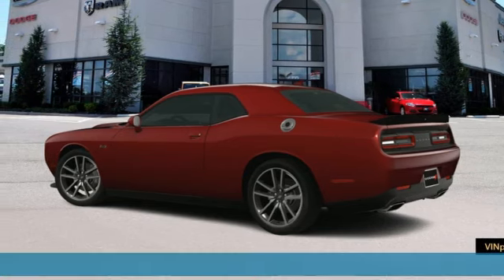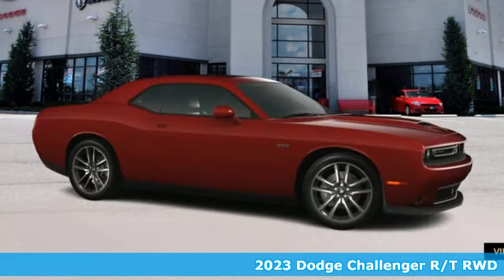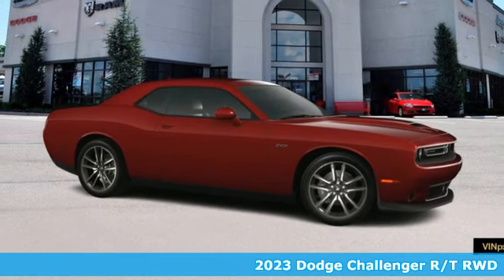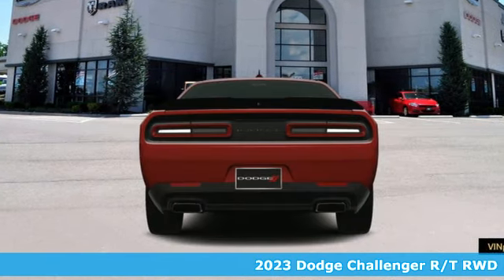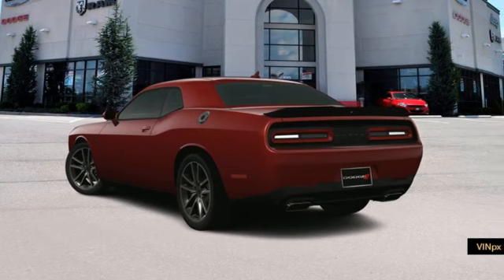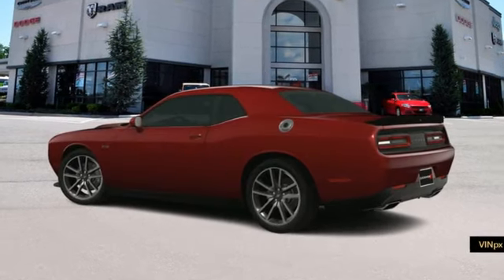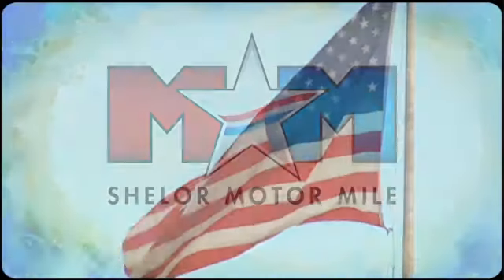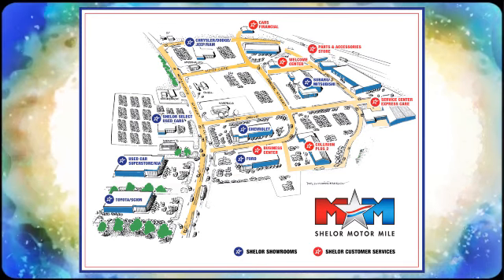New 2023 Dodge Challenger Christiansburg VA Blacksburg, VA DC230068 - SOLD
Year: 2023
Make: Dodge
Model: Challenger
Trim: 2dr Car
Engine: 5.7L 8 Cylinder Engine
Transmission: 8-Speed A/T
Color: Octane Red Pearlcoat
Interior: Black
Stock #: DC230068
VIN: 2C3CDZBT3PH515145
NAV, Smart Device Integration, Apple CarPlay, Dual Zone A/C, iPod/MP3 Input, Alloy Wheels, RADIO: UCONNECT 4C NAV W/8.4 DISPLAY... ENGINE: 5.7L V8 HEMI MDS VVT. Octane Red Pearlcoat exterior and Black interior, R/T trim SEE MORE!br /br /KEY FEATURES INCLUDEbr /Back-Up Camera, iPod/MP3 Input, Aluminum Wheels, Dual Zone A/C, Apple CarPlay, Smart Device Integration Rear Spoiler, MP3 Player, Keyless Entry, Steering Wheel Controls, Electronic Stability Control. br /br /OPTION PACKAGESbr /PLUS PACKAGE Dodge Performance Pages, Blind Spot & Cross Path Detection, Compass Gauge, For Details, Visit DriveUconnect.com, Radio: Uconnect 4C w/8.4 Display, Power Multi-Function Foldaway Mirrors, Front Fog Lamps, Shark Fin Antenna, 4G LTE Wi-Fi Hot Spot, Rhombi Illum Air Catcher Headlamp, Locking Lug Nuts, Door Trim Panel w/Ambient Lighting, Heated Steering Wheel, 8.4 Touchscreen Display, Deluxe Security Alarm, Power Tilt/Telescope Steering Column, SiriusXM Satellite Radio, SiriusXM Radio Service, For More Info, Call , HD Radio, Line Lock, Black-Edged Premium Floormats, 1-Yr SiriusXM Guardian Trial, Premium-Stitched Dash Panel, High Intensity Discharge Headlamps, TRANSMISSION: 8-SPEED AUTOMATIC (8HP70) AutoStick Automatic Transmission, Remote Start System, Tip Start, Steering Wheel Mounted Shift Control, Conventional Differential Rear Axle, Auto Leather Wrapped Shift Knob, RADIO: UCONNECT 4C NAV W/8.4 DISPLAY SiriusXM Traffic Plus, 5-Year SiriusXM Travel Link Service, GPS Navigation, 5-Year SiriusXM Traffic Service, All VP4R Radios br /br /MORE ABOUT USbr /At Shelor Motor Mile we have a price and payment to fit any budget. Our big selection means even bigger savings! Need extra spending money? Shelor wants your vehicle, and we're paying top dollar! br /br /Tax DMV Fees & $597 processing fee are not included in vehicle prices shown and must be paid by the purchaser. Vehicle information and equipment is based off standard equipment as decoded from VIN and may vary from vehicle to vehicle.br / Chevrolet Ford Chrysler Dodge Jeep & Ram prices include current factory rebates and incentives some of which may require financing through the manufacturer and/or the customer must own/trade a certain make of vehicle. Residency restrictions apply see dealer for details and restrictions. All pricing and details are believed to be accurate but we do not warrant or guarantee such accuracy. The prices shown above may vary from region to region as will incentives and are subject to change.